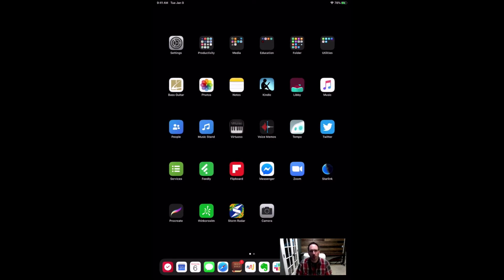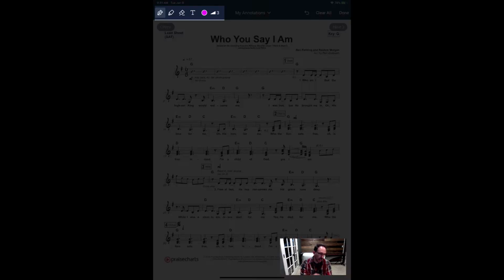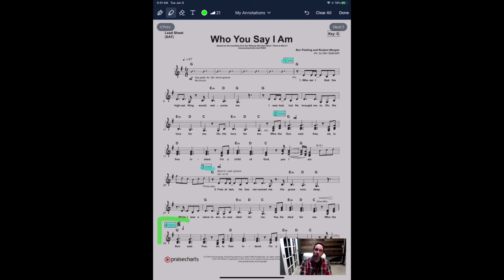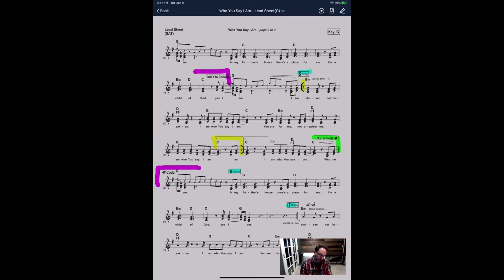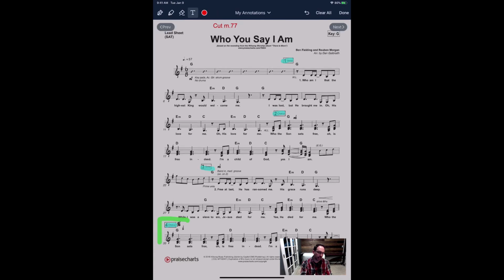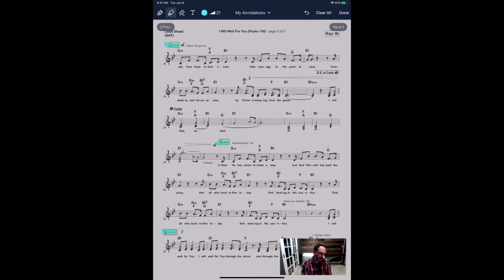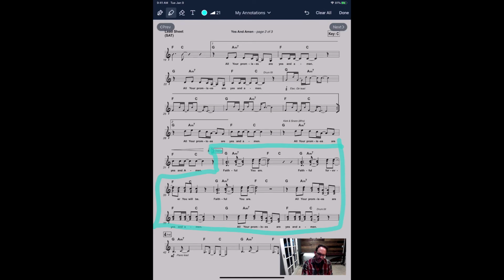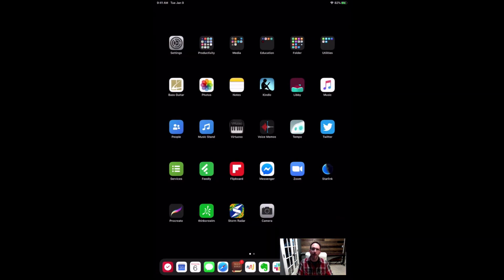My Setup for Music Stand app from Planning Center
My Setup for Music Stand app from Planning Center. Highlighting, markings, and a quick tour of its function.